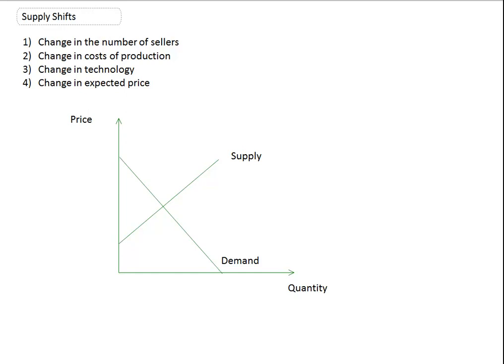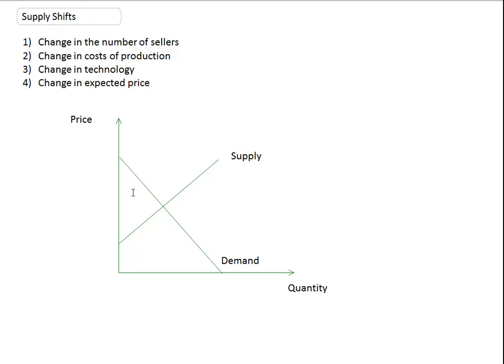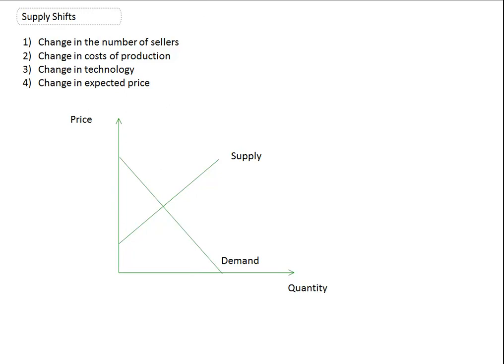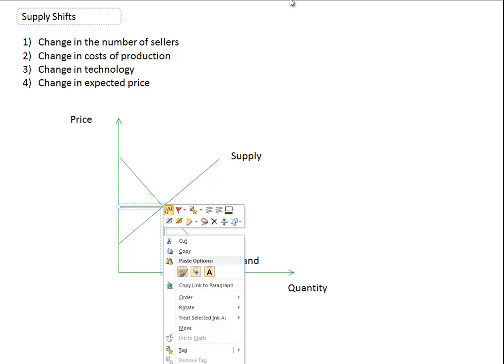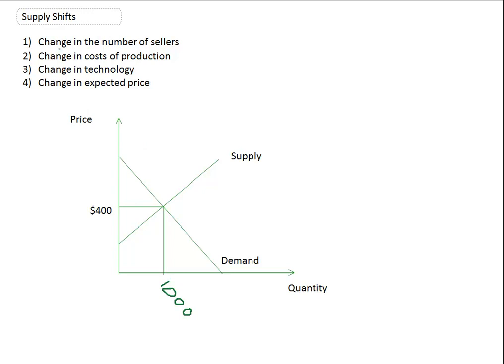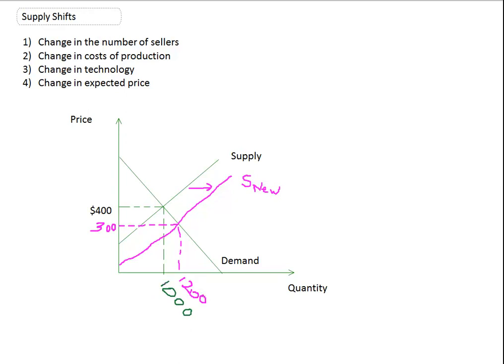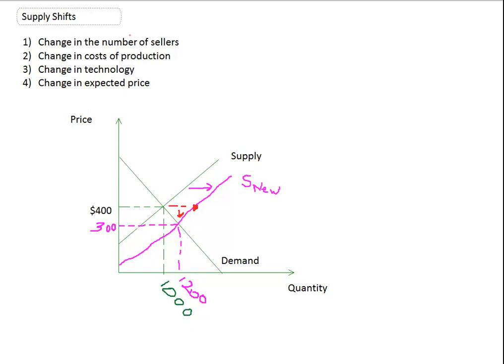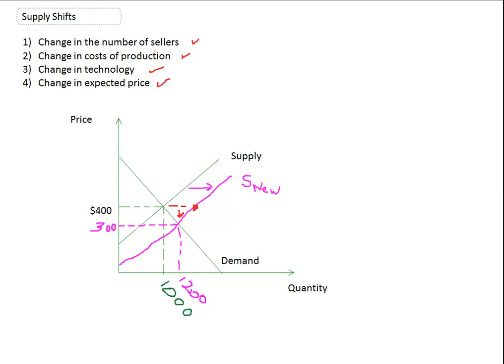Shift in supply curve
This video discusses four things that will shift the supply curve.